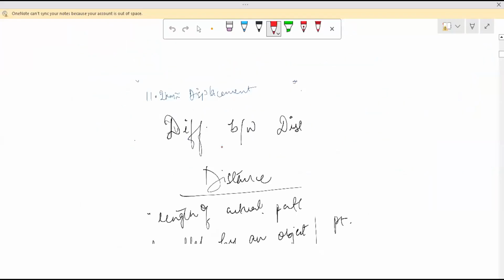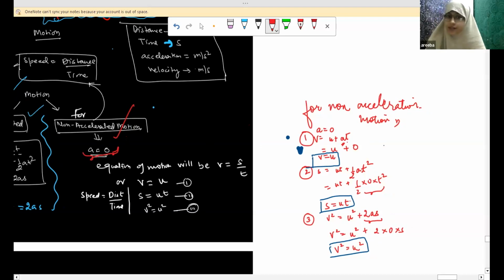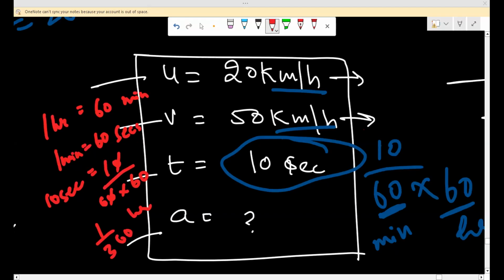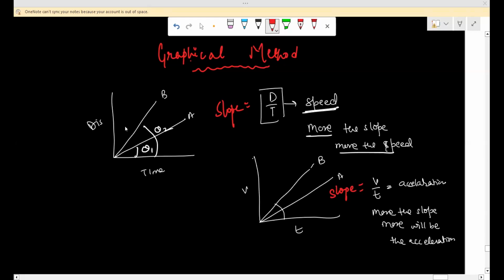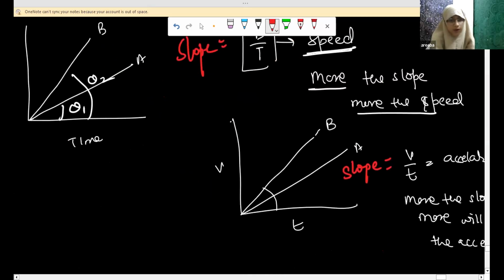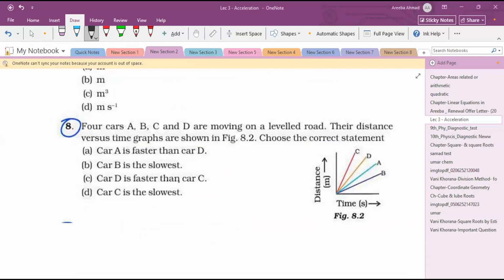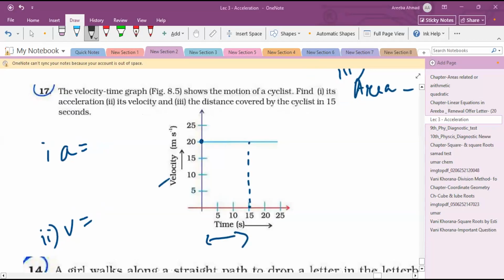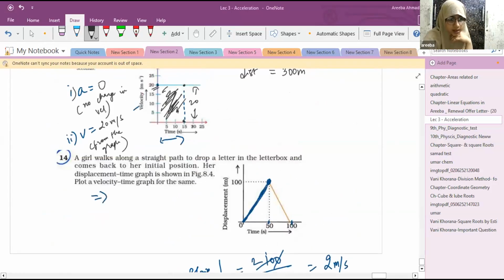Learnivio | Chapter : Motion | Lect | 9th CBSE P3 09-06-2025